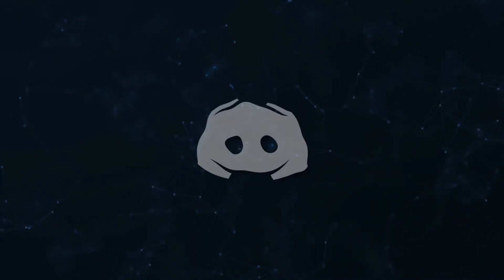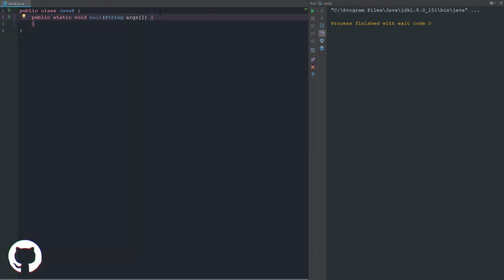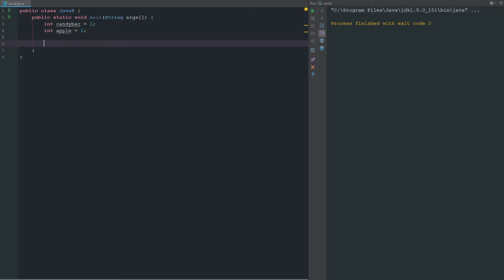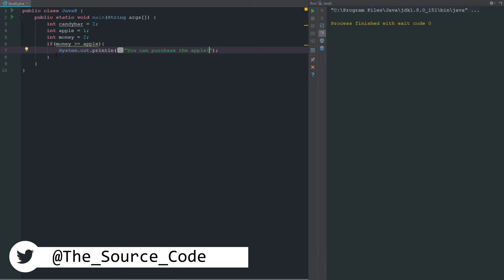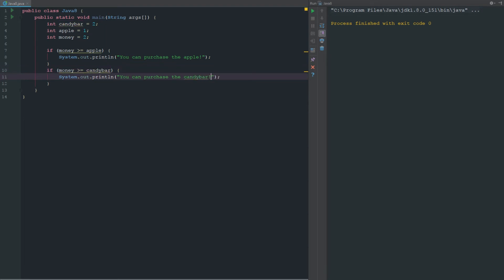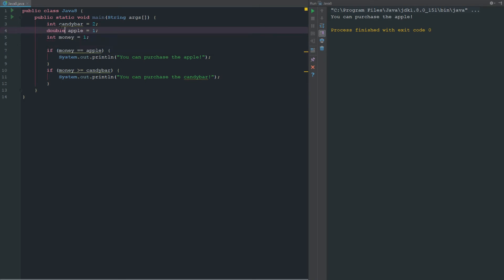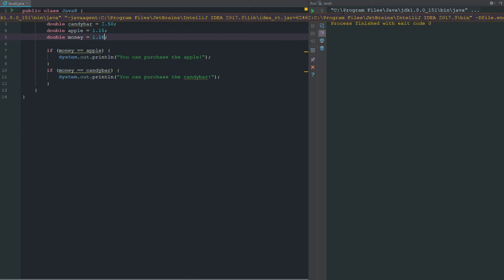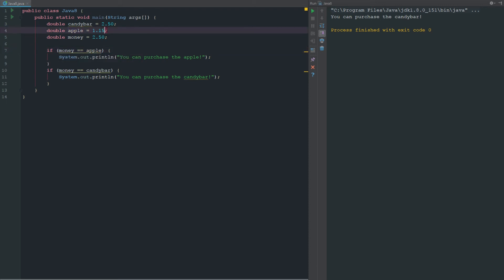Java Programming Tutorial - Equality and Relational Operators - Episode 6